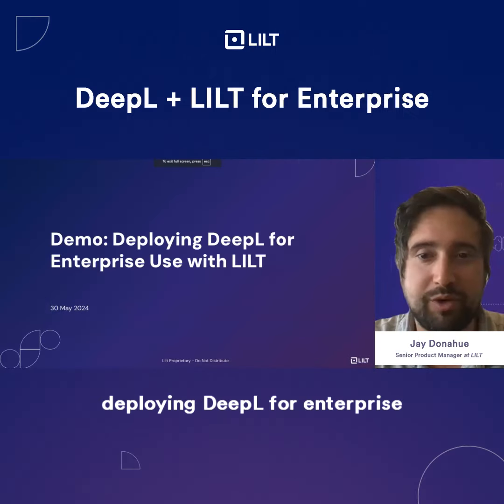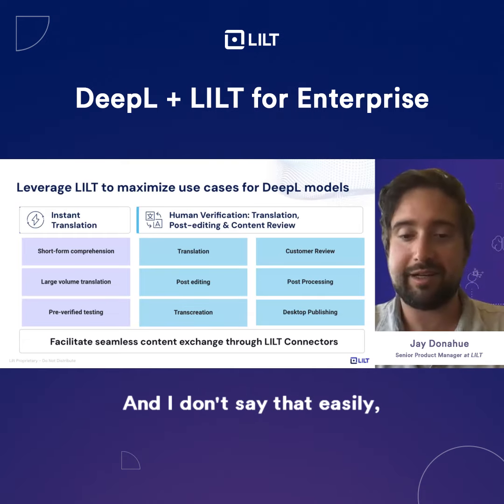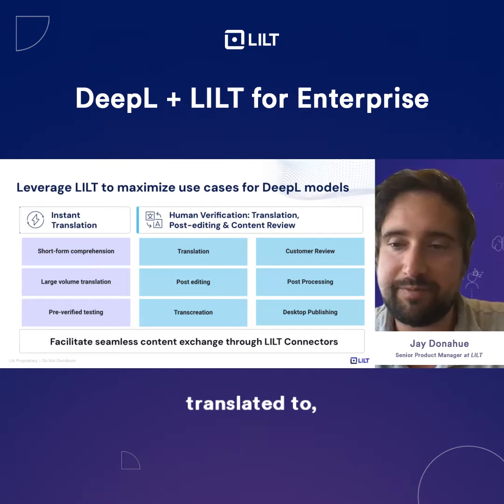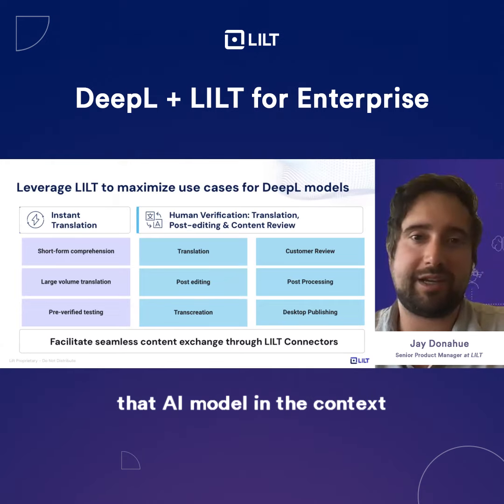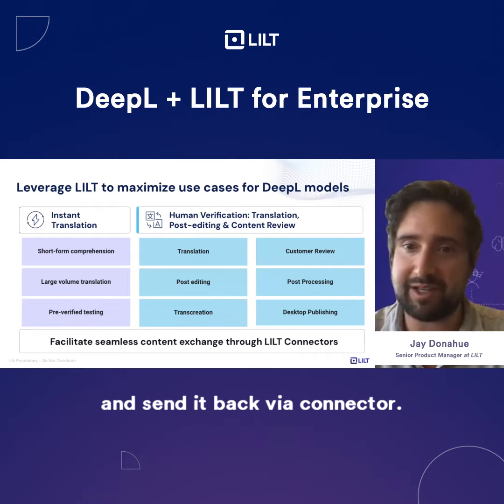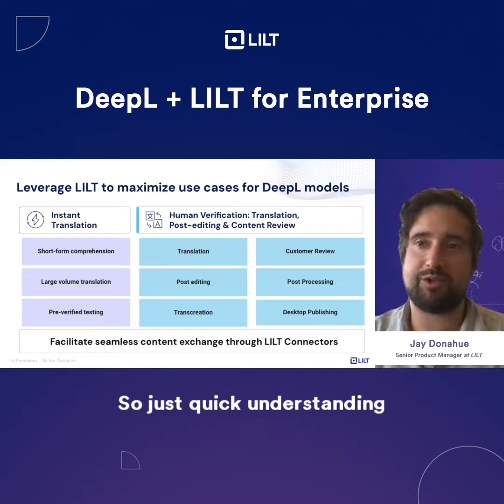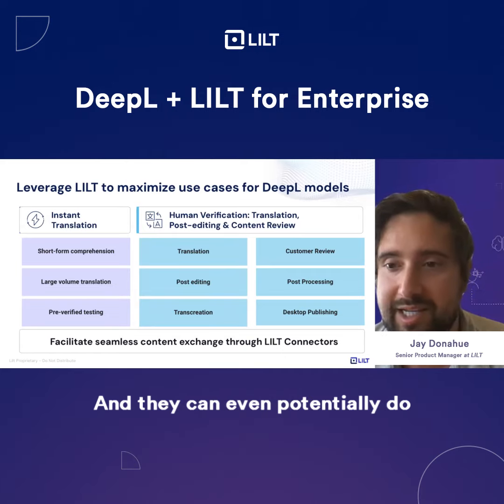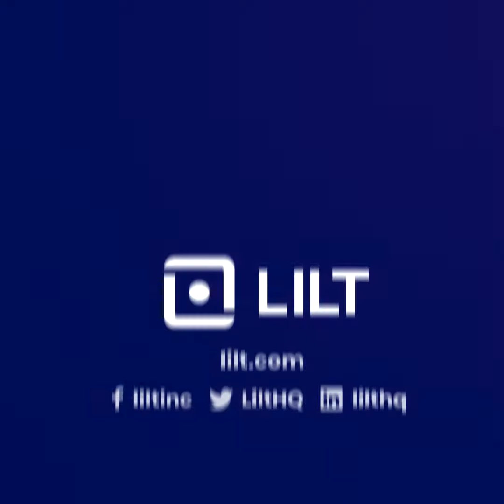DeepL - LILT Integration: Enterprise Translation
Discover how integrating DeepL with Lilt enhances translation workflows, enabling instant translations and collaborative human post-editing for enterprise applications.